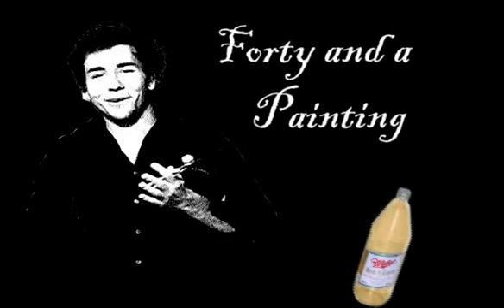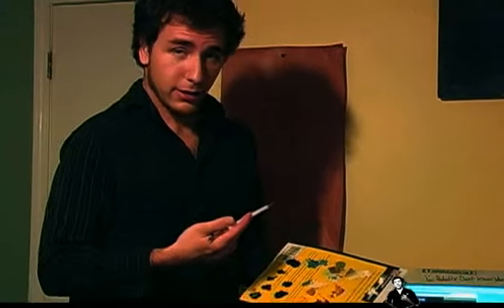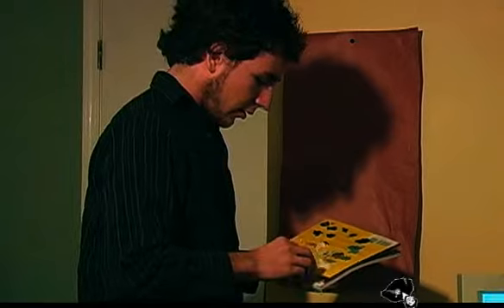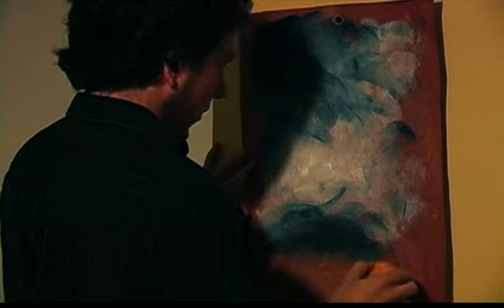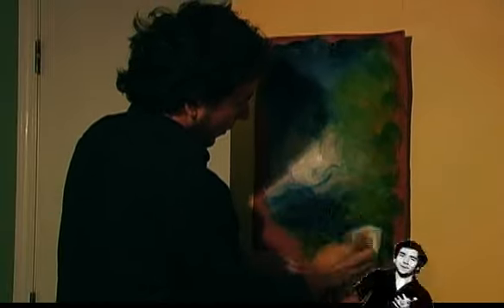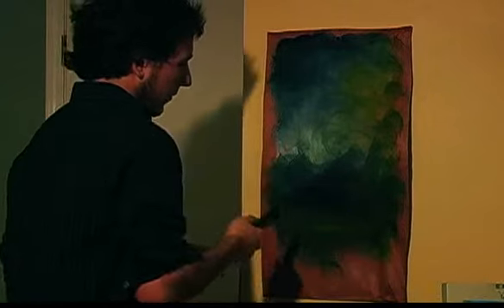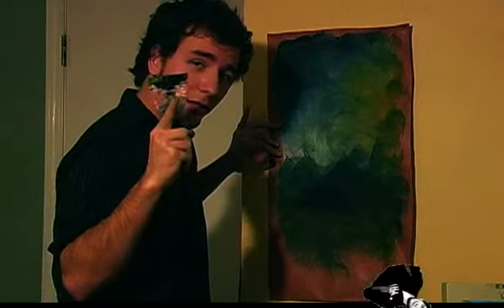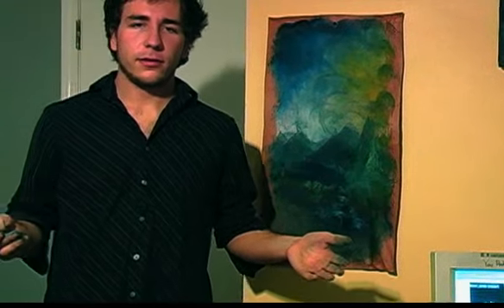Nino Ross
A spoof on the old Bob Ross Painter show.